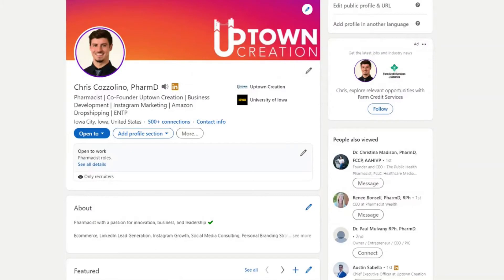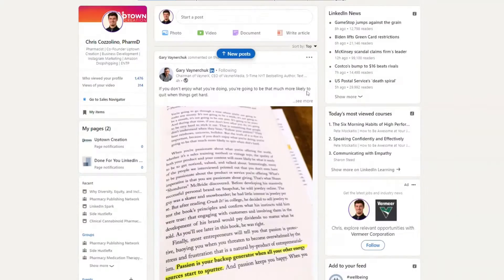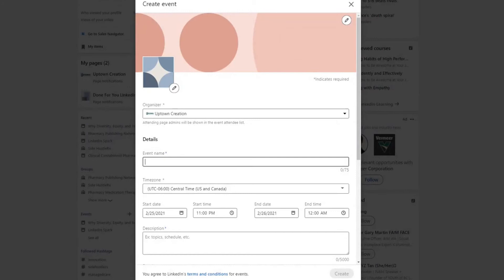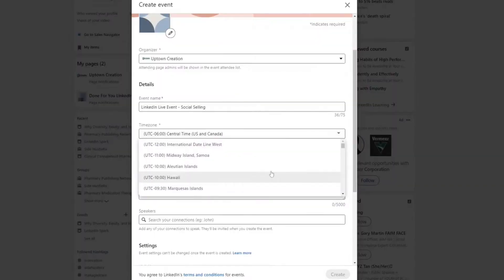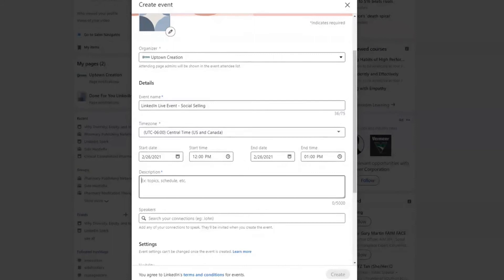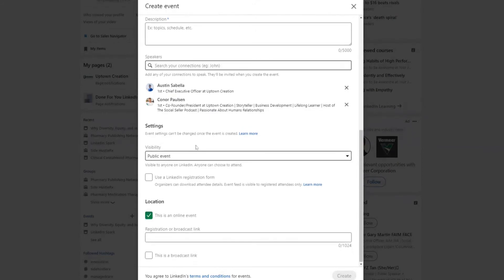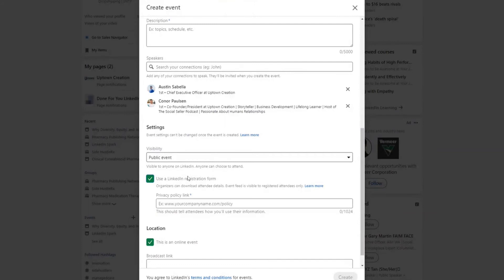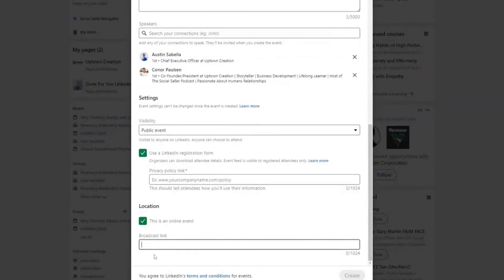How To Make A LinkedIn Event | LinkedIn Event Creation Tutorial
🔥 In this video I go over how to create a LinkedIn Event. LinkedIn Events are a great way to host discussions and schedule times to share knowledge with your connections.

We use LinkedIn events to congregate clients, leads, prospects, friends, and partners to help them learn more about what new LinkedIn features have recently come out.

We use LinkedIn events to schedule times to promote best practices on LinkedIn, while also providing value and helping all parties involved find new ways to develop business on LinkedIn.